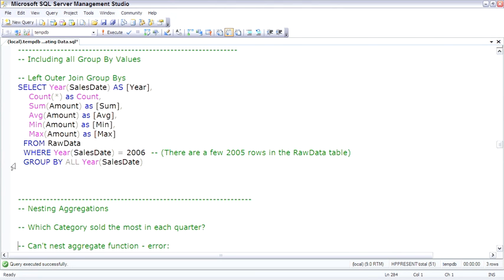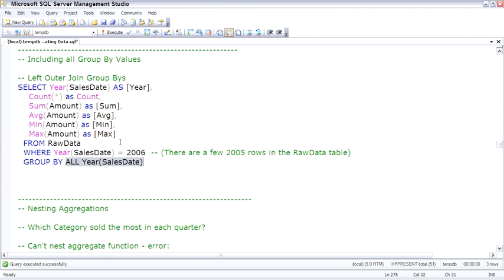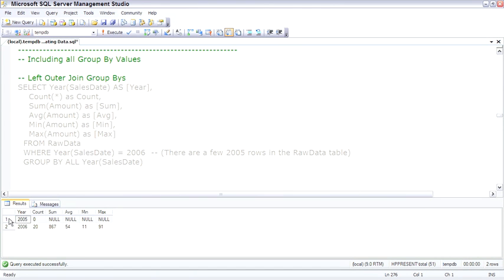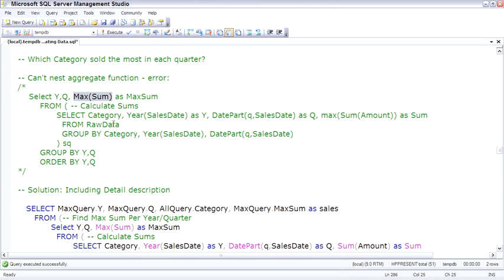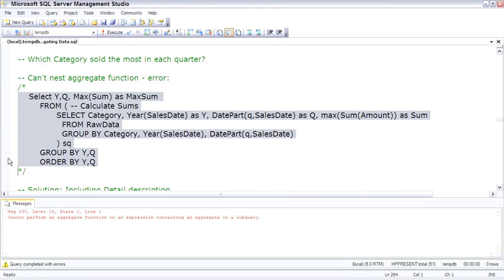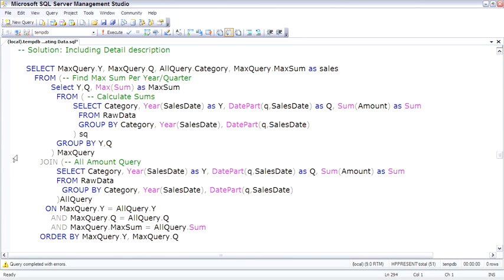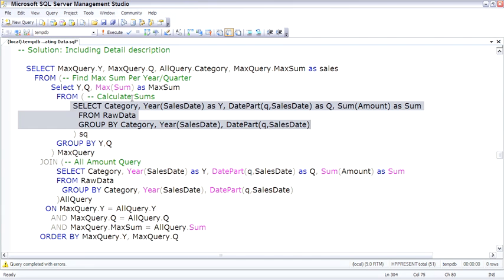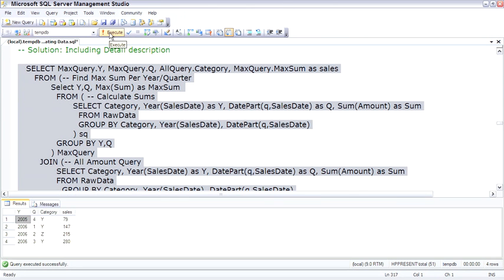4 Nesting Aggregation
Lesson 7 AGGREGATING DATA

By PMP